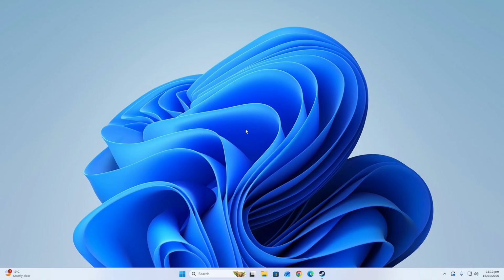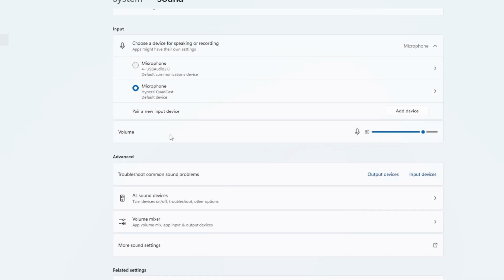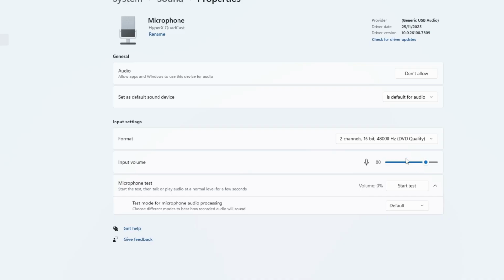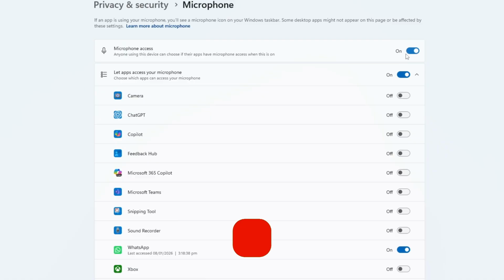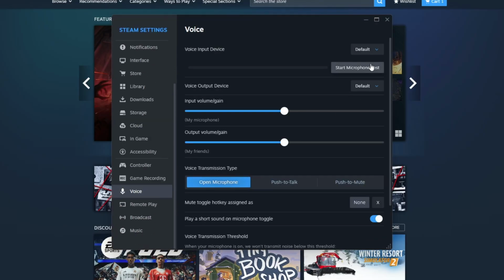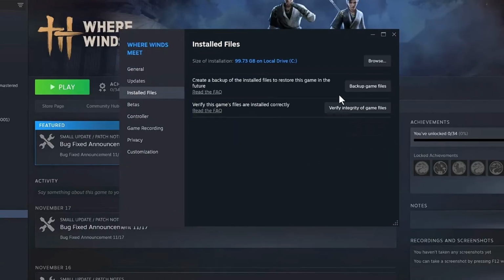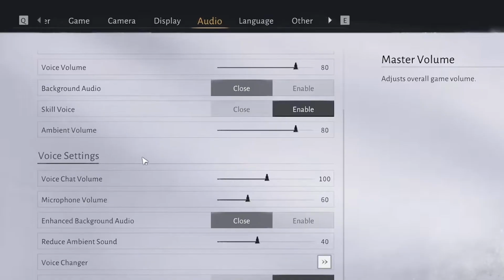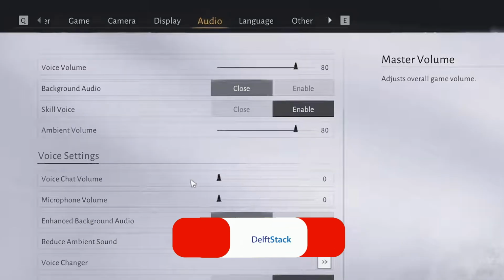Voice chat or microphone not working in Where Winds Meet on PC?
In this step-by-step tutorial, you will learn how to fix voice chat and mic issues in Where Winds Meet using simple and proven methods. This video walks you through Windows, Steam, and in-game settings so your microphone works properly and your voice chat is restored fast 🎧

How to check and fix microphone issues in Windows
Correct microphone settings in Steam voice options
How to verify Where Winds Meet game files
Fixing microphone conflicts with Discord and other apps
Enabling and selecting the right mic inside the game

⏱ Timestamps

00:00 Intro and problem overview
00:10 Check microphone in Windows sound settings
00:31 Adjust mic volume and levels
00:46 Enable microphone privacy permissions
01:00 Fix microphone settings in Steam
01:15 Verify Where Winds Meet game files
01:27 Close Discord and other voice apps
01:37 Enable voice chat in game settings
01:49 Final restart and testing

Save time with a clear and simple fix
No advanced technical skills needed
Works for most PC microphone setups
Helps avoid common Steam and Windows mic conflicts
Ideal for players who want voice chat working quickly